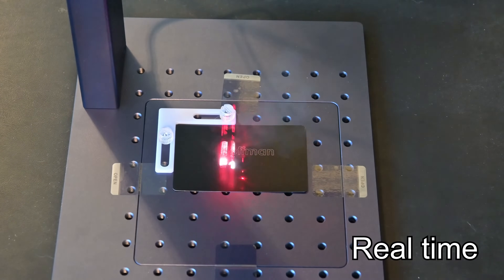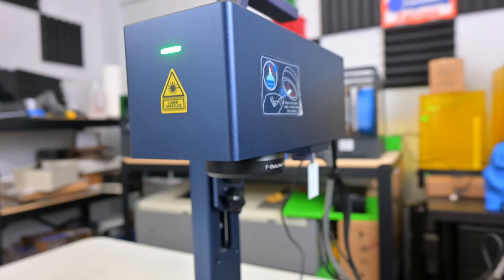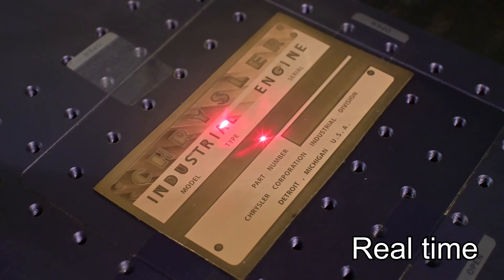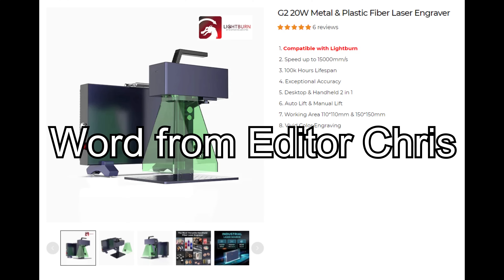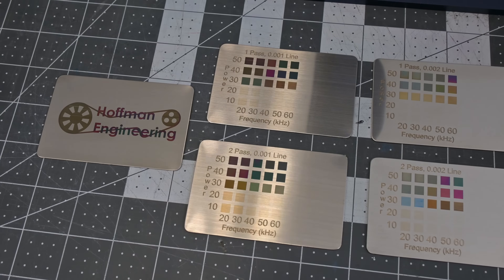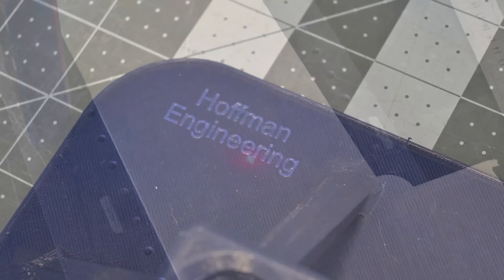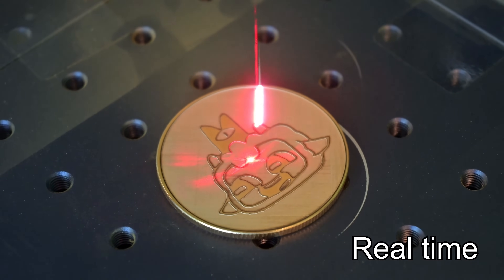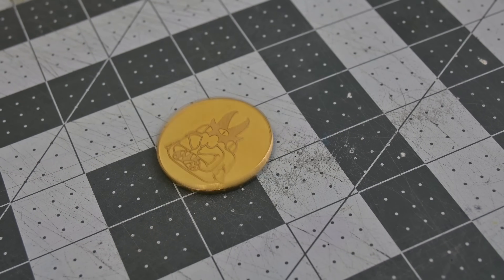The Most Affordable Fiber Laser. Deep Metal Engraving, Color Stainless Steel and more! - Gweike G2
The Gweike G2 started as a very successful Kickstarter in 2023, and is now available for anyone to pick up! This is the most affordable Fiber Laser Engraver on the market. Packs 20 watts of laser power and designed to engrave metals, plastics, stones and more.

🆕 Gweike G2 Pro 30 watt Fiber Laser - Just Released!

Special thanks to my tier 2 and above patrons:
* Aaref A.
* Gábor B.

Christopher Hoffman
Hoffman Engineering